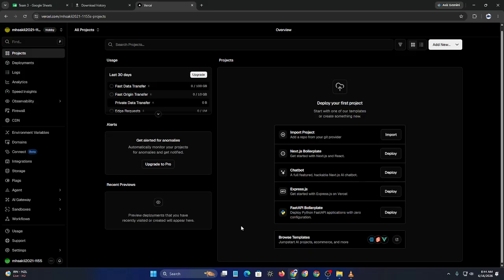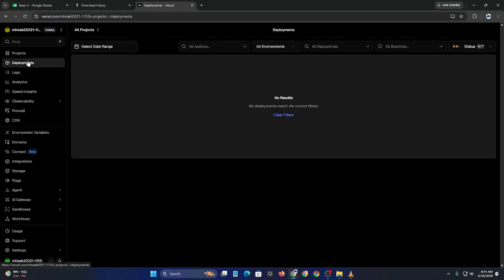How to Fix Vercel Deployment Failed Full Guide 2026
Learn how to fix Vercel deployment failed issues with this complete 2026 step-by-step guide. In this tutorial, you will discover how to troubleshoot and resolve deployment failures in Vercel when your project does not build, crashes during deployment, or fails to go live. Learn how to identify common causes such as build errors, missing dependencies, incorrect environment variables, syntax issues, or framework misconfigurations.

We will also cover how to read and analyze deployment logs, fix broken builds, reinstall dependencies, verify build commands, resolve version conflicts, handle Next.js or React errors, and correctly configure project settings in Vercel. You’ll learn how to quickly diagnose issues and successfully redeploy your application without errors.

Whether your deployment fails during installation, build, or publishing stage, this guide will help you successfully fix Vercel deployment failed errors and restore a stable and working production deployment.